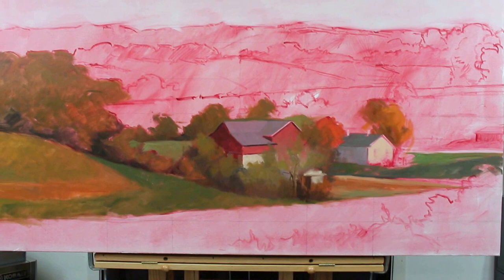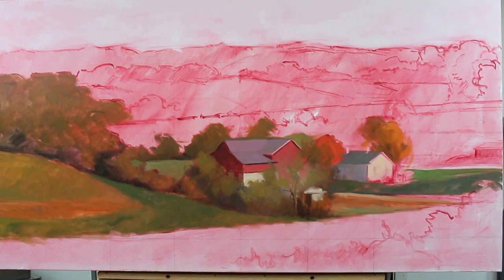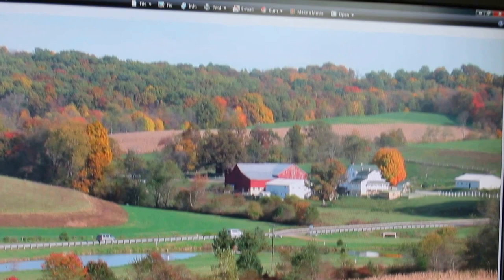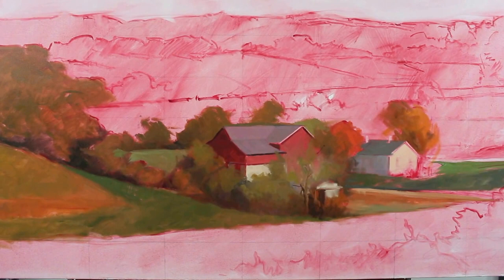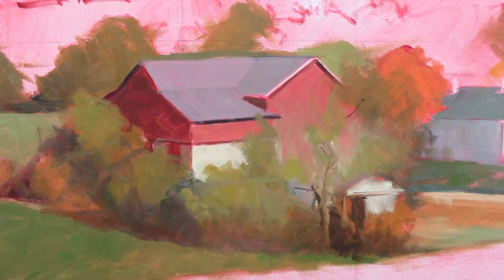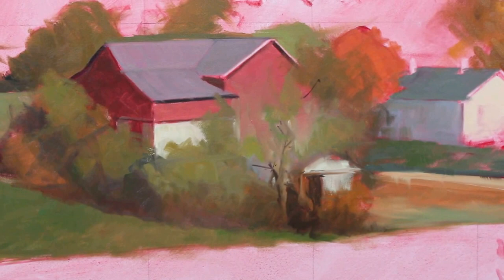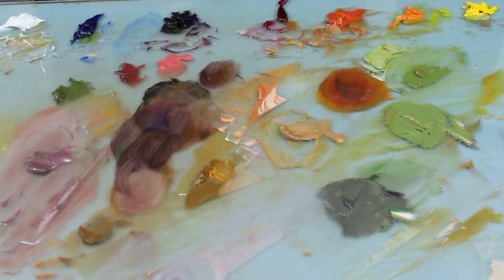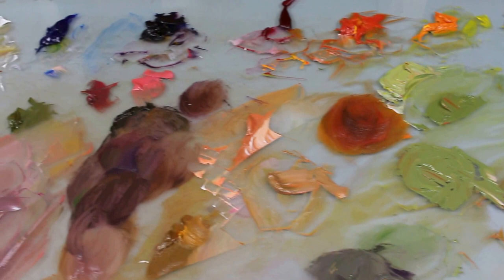Ohio Farm - The Block-in (Part 1)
Block-in stage of a 35" x 65" canvas, currently on the easel